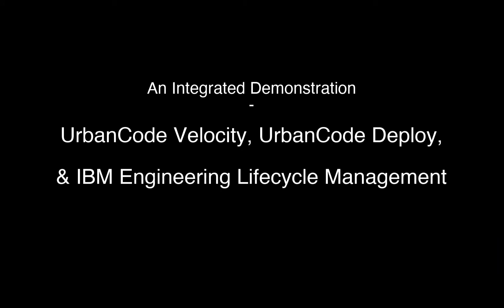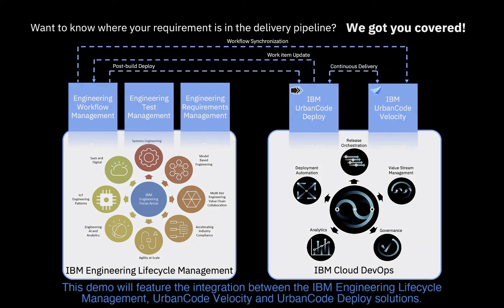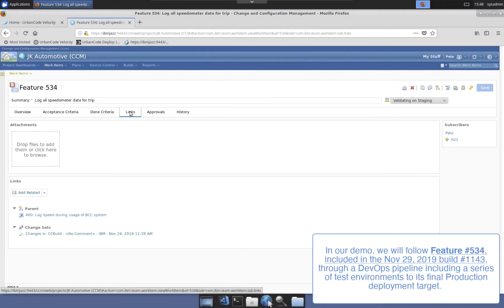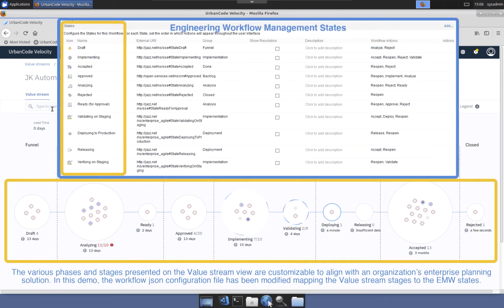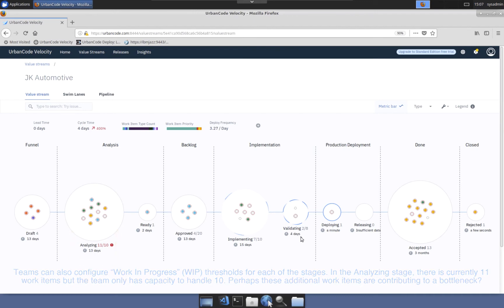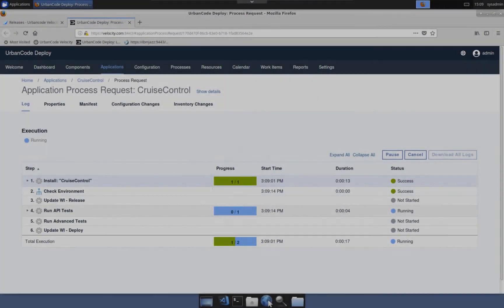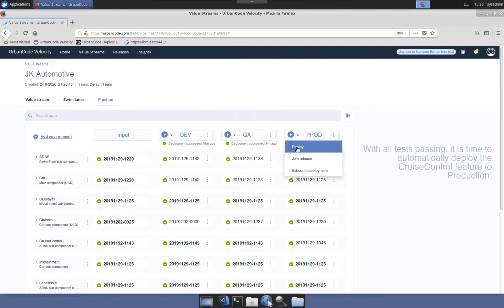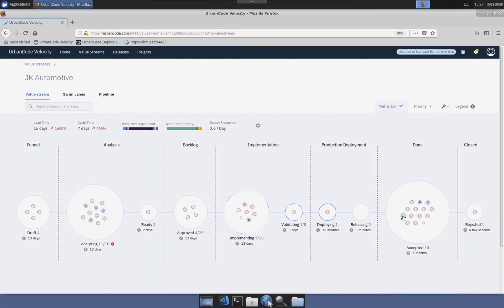UrbanCode for IBM Engineering Workflow Management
This is a demonstration of integration between Engineering Workflow Management (formerly known as Rational Team Concert / RTC) working with UrbanCode Deploy and UrbanCode Velocity.

This demo has an automotive flavor, showing how changes to a Cruise Control system flow through the digital value stream.